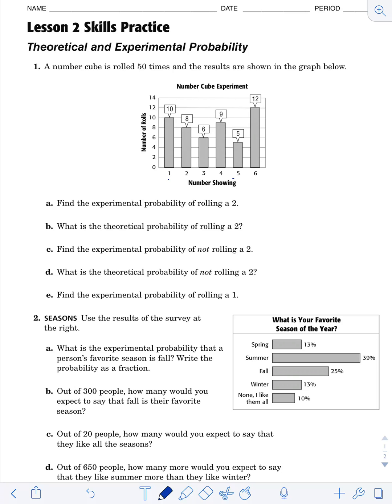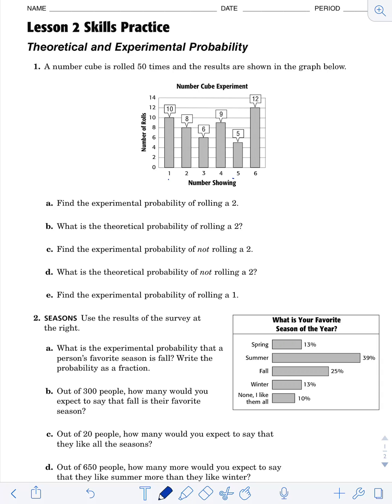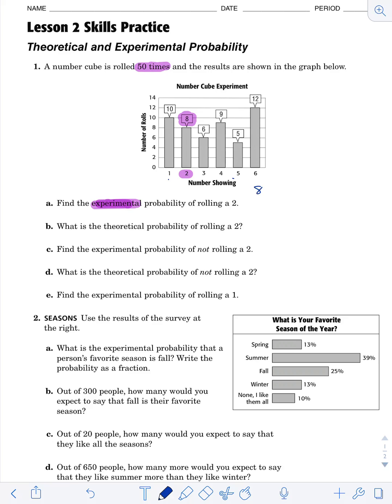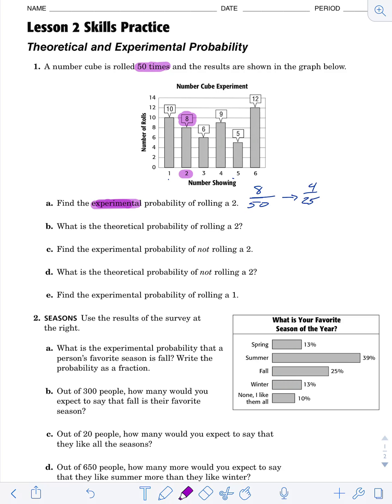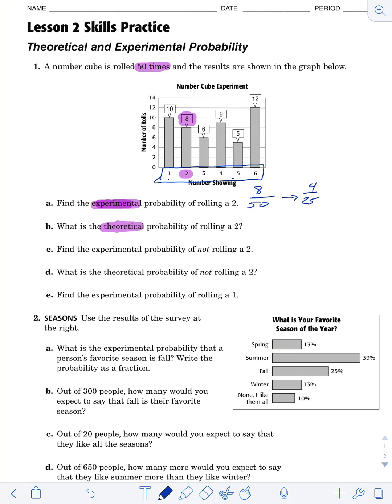Period 4 - Lesson 9-2 - HW Help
Mr. Bordi creates a screencast completing the first two problems on Lesson 9-2 homework.